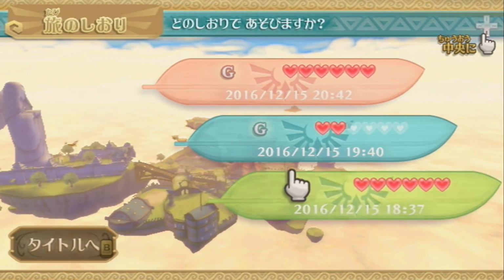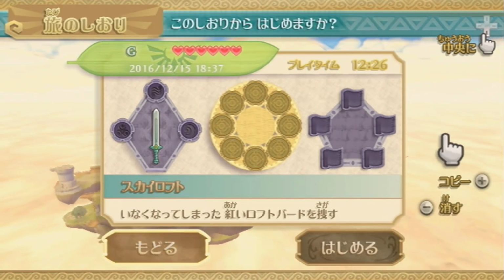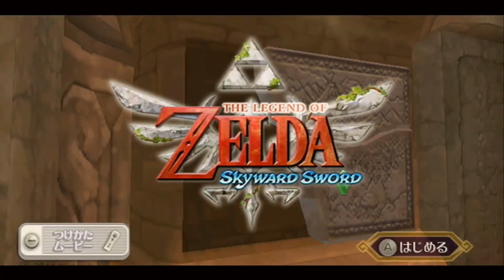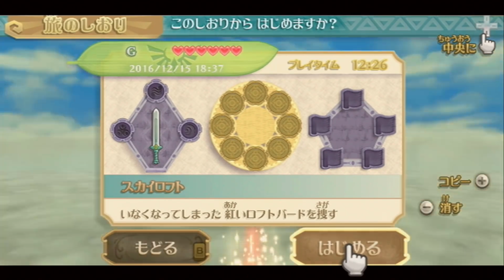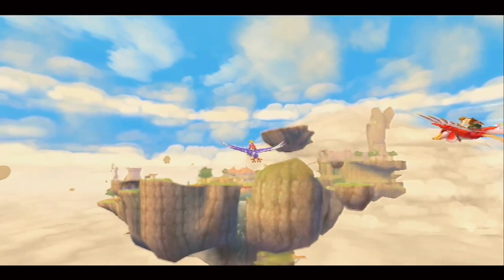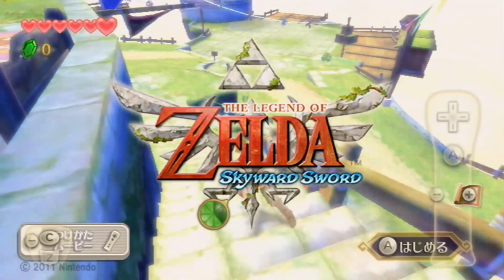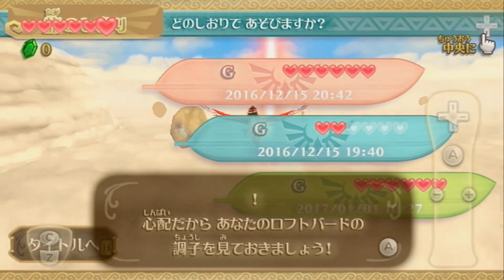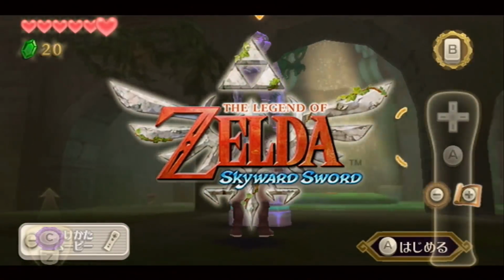Skyward Sword: Load Faron during Back in Time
Loading Faron during Back in Time is likely going to break this game a lot now that we have multiple areas that we can alter scene flags with. Expect big time saves in the near future.